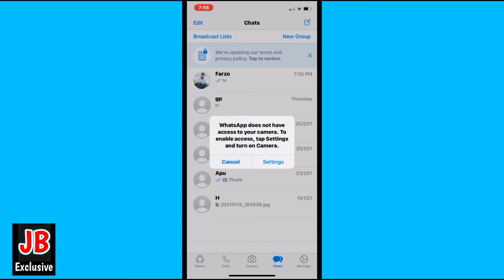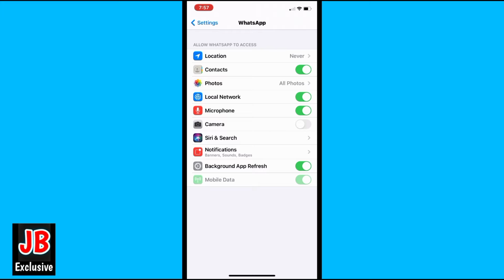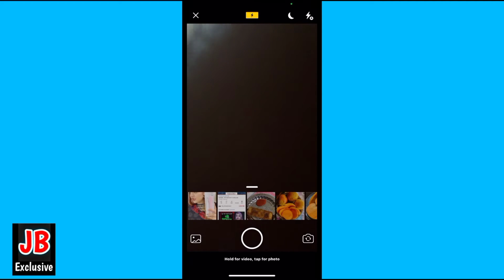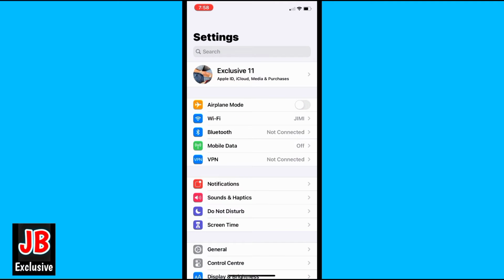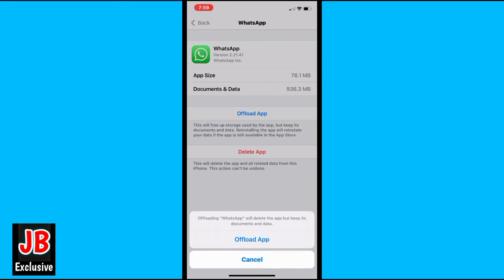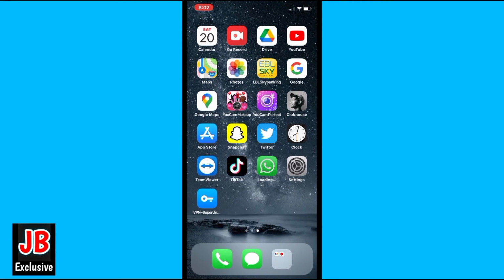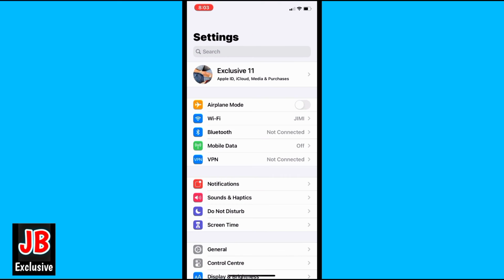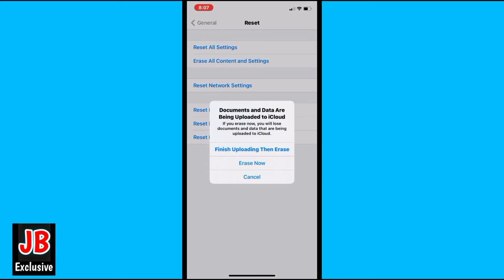Whatsapp Video Call Not Working !!! FIX